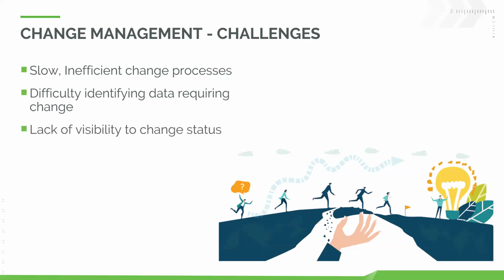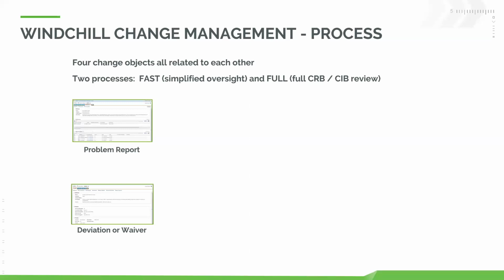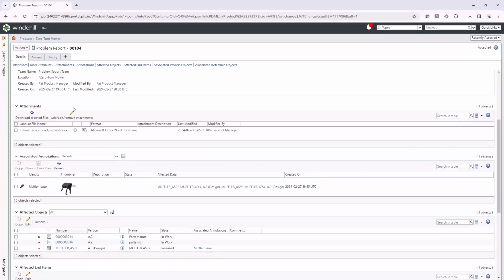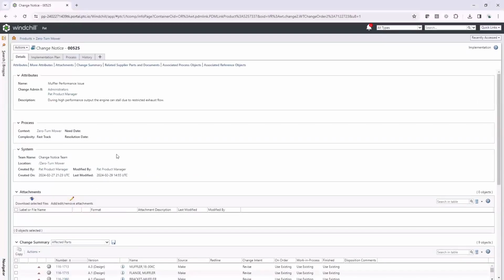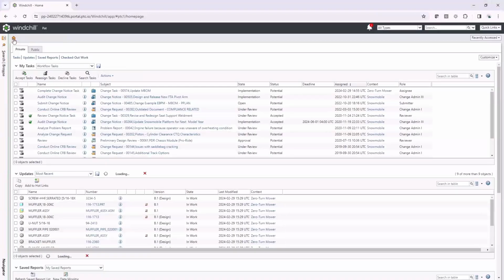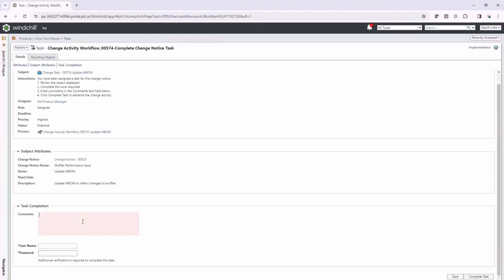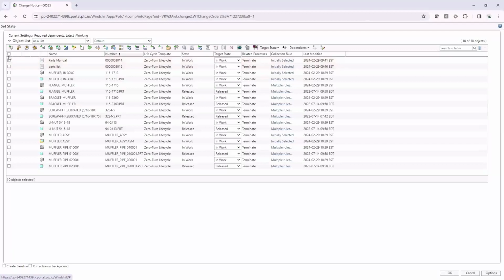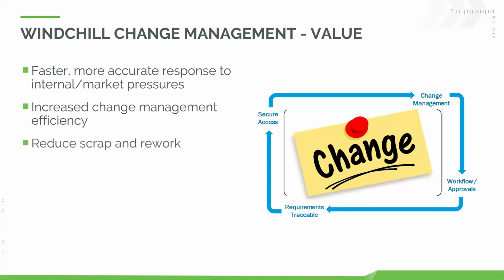Change Management using Windchill PLM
PTC Windchill “comprehends” supporting information (such as an inventory, associated costs and analysis data) that one needs to see before approving a change. You can also define different sequences of change tasks (e.g., one set of steps for a design engineering change; a different set of tasks if the manufacturing team needs to update tooling or confirm manufacturability). And PTC Windchill provides a complete audit trail of the entire review process.